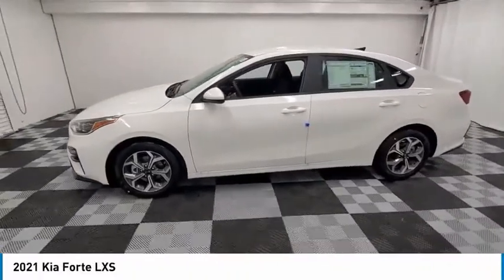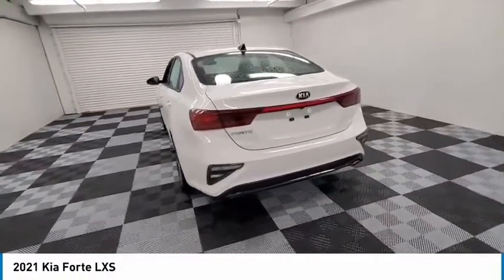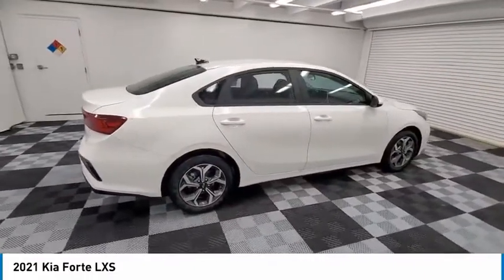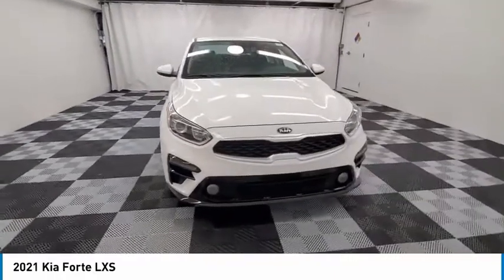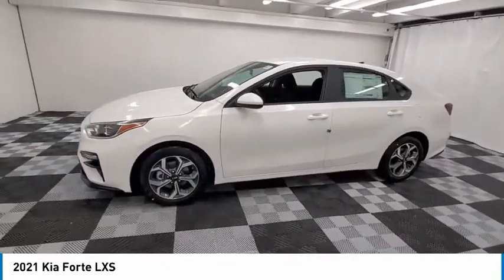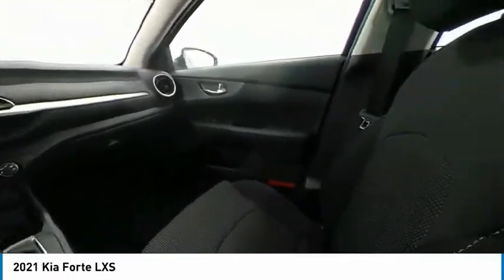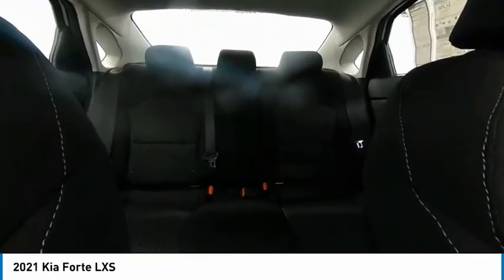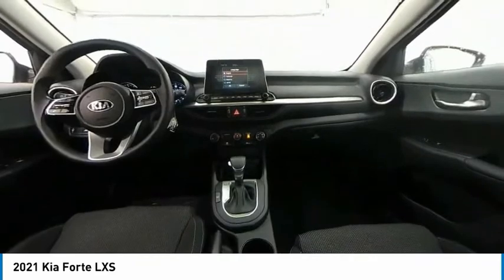2021 Kia Forte available in davie pompano miami fl ME372311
2021 Kia Forte Available in Davie, Pompano, Fort Lauderdale, Miami FL
3KPF24AD8ME372311 ME372311 Kia Forte -- Coral Springs AutoMall is your TOP Destination for ALL Honda, Nissan, Kia and Buick GMC vehicles in Weston, Coral Springs, Davie, Pompano, Fort Lauderdale, Oakland Park, Lighthouse Point, Fort Lauderdale and North Miami Beach.

9400 W Atlantic Blvd.

Recent Arrival! Coral Springs Auto Mall is pleased to offer this Beautiful 2021 Kia Forte. This LXS Forte is beautifully finished in Clear White and complimented by Wk Cloth and this exceptional vehicle comes well equipped with and gives you an amazing driving experience along with impressive Fuel efficiency rating. 2021 Kia Forte LXS 2.0L 4-Cylinder MPI IVT FWDbrbr29/40 City/Highway MPGbrbrPriced below KBB Fair Purchase Price!brbrbrCoral Springs Auto Mall is a family owned dealership that has served the South Florida community with quality new and used cars since 1985. During this time weve had the chance to grow and learn with our community and sharpen the skills of our staff to provide better customer service while saving you money. The sales, service, and finance specialists are more than knowledgeable and eager to provide you with top notch car buying experience. Coral Springs Auto Mall wants to set the bar a bit higher when it comes to taking care of our customers and their new, used, or certified pre-owned . Price includes: $1500 - Kia Customer Cash. Exp. 08/02/2021